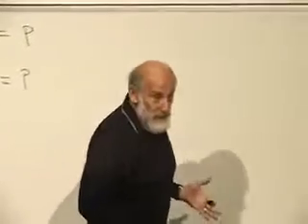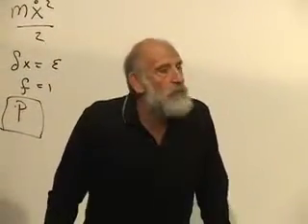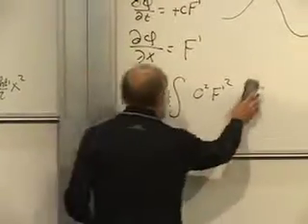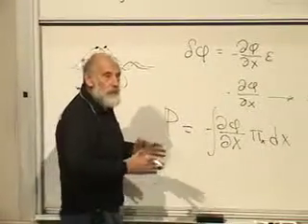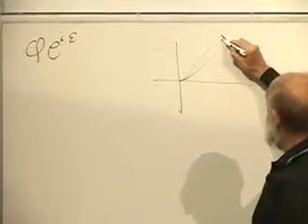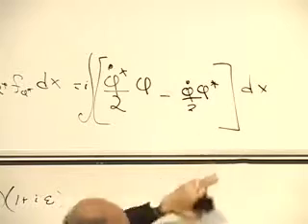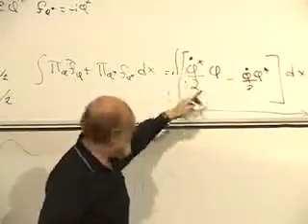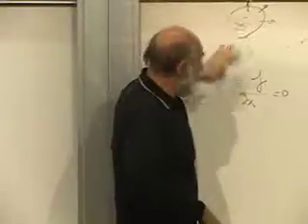Special Relativity Lecture 5 May 12, 2008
Conservation of charge and momentumTwo ideas of momentum:  Mechanical and canonical. Conservation of momentum and energy in field theory. Interaction of fields and particles, mechanical momentum vs. canonical momentum. Invariance under a phase transformation implies conserved.